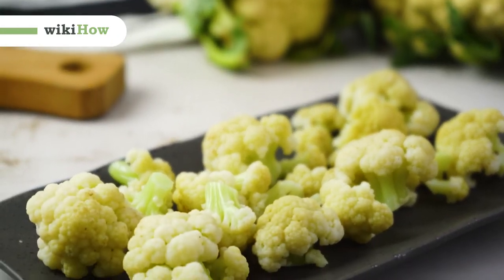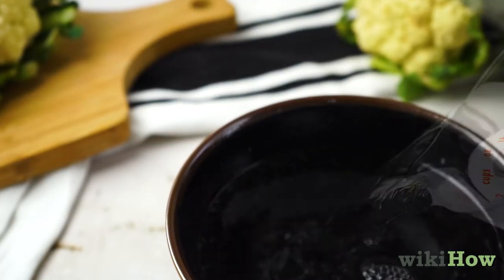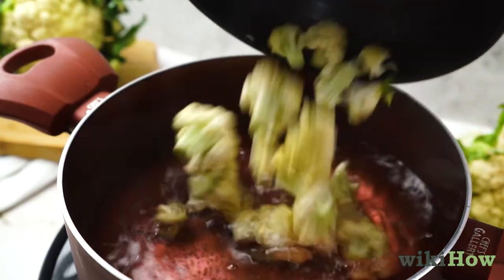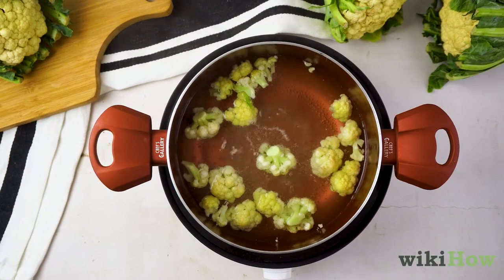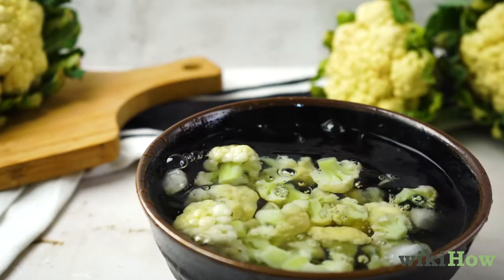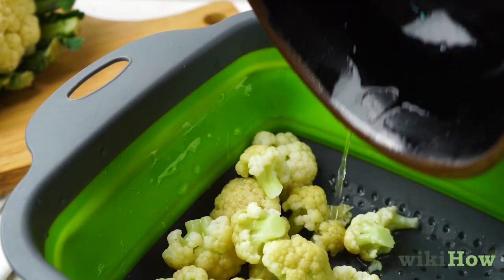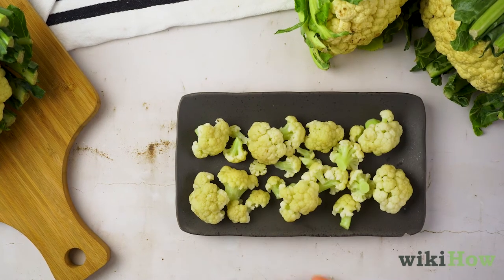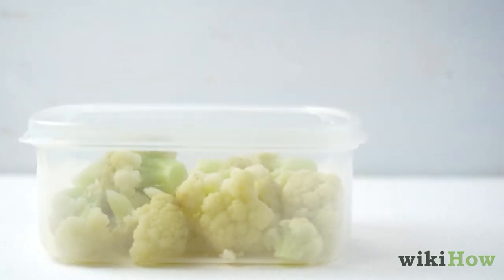How to Blanch Cauliflower